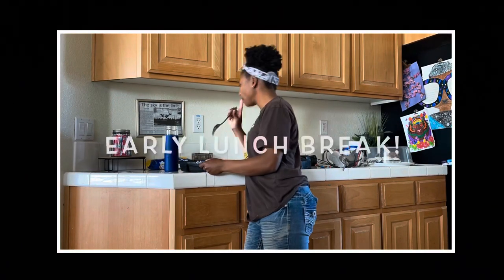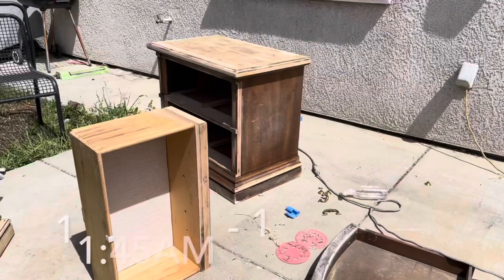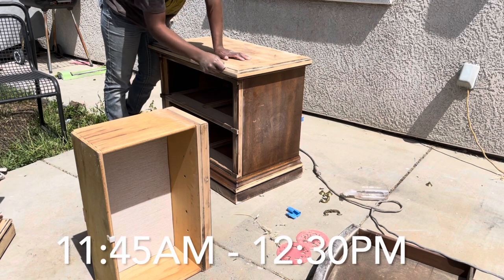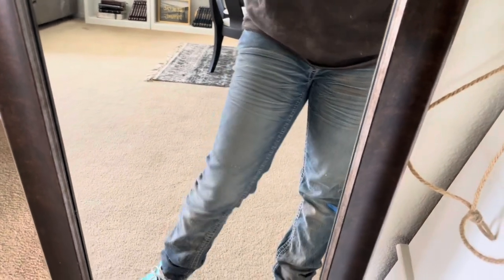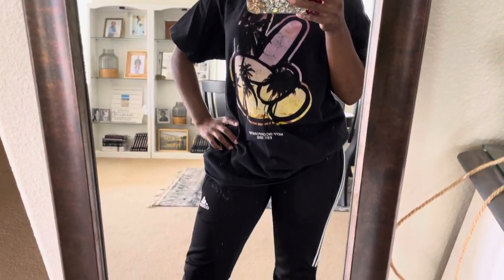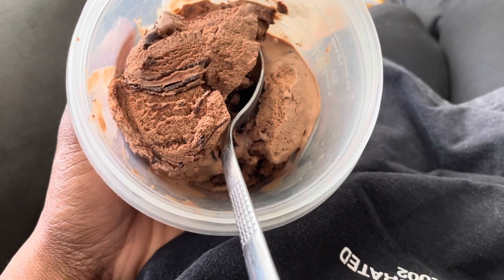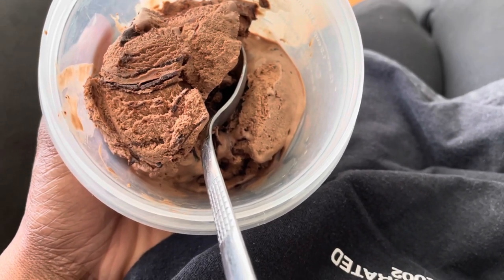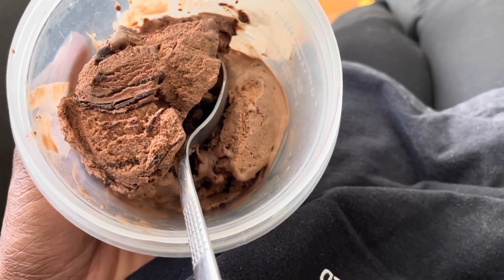FURNITURE FLIPPING VLOG | 2 FLIPS 2 DAYS 🤩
Hi friends! Let’s go behind the scenes in this one 😃 In today’s video I’ll be taking some of my leftover supplies from my previous flips and I’m going to create something new and fresh. I hope you enjoy this video as I stepped out on new territory and tried a new content style this time ’round! ;)